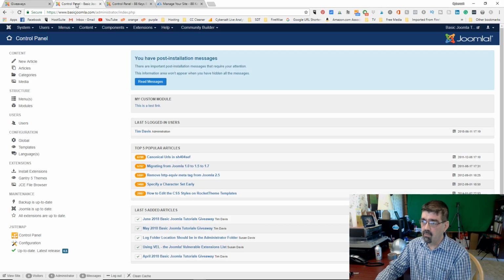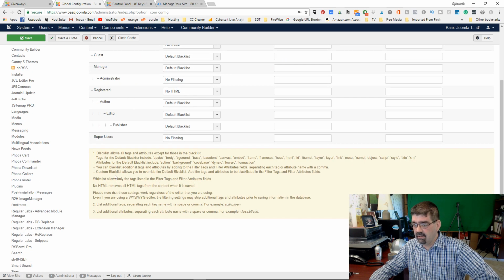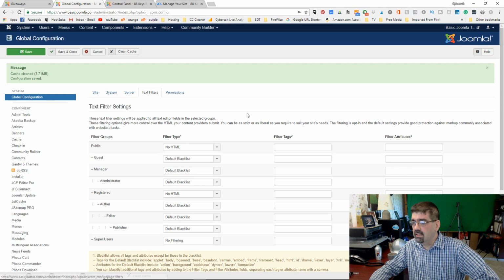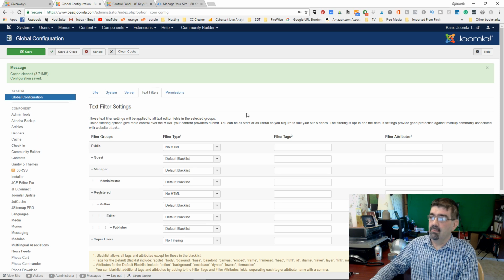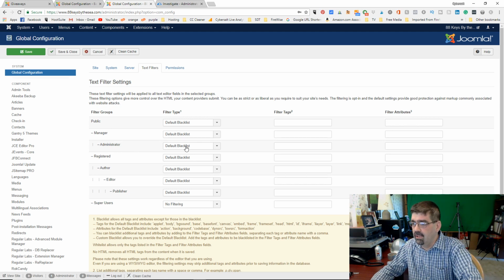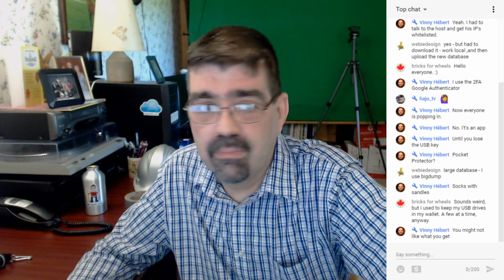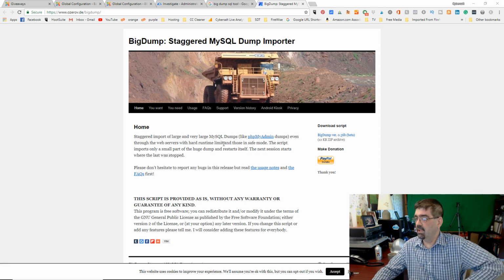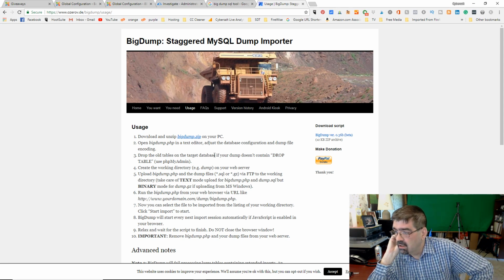Enable Default Blacklist Text Filter for Administrator Group- 🛠 Maintenance Monday Live Stream #043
Since Joomla 3.8.8, the default text filter type for the Access Control List (ACL) group "Administrator" has been "Default Blacklist." If your site was created with Joomla version 3.8.7 or prior, and you do not have any "Administrator Group" users that you wish to have full access to type or paste anything in an article or editor instance anywhere else, you should change the filter type to this new default setting. How to change the "Administrator" group filter type to "Default Blacklist" is what today's maintenancemonday is all about.